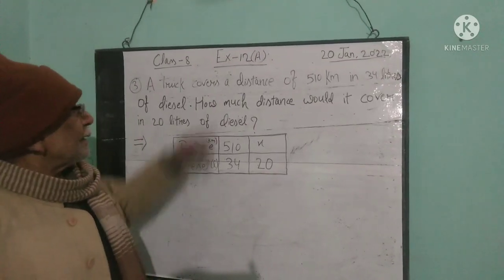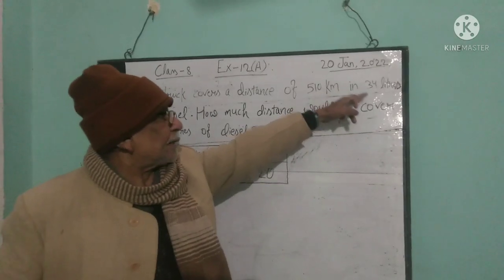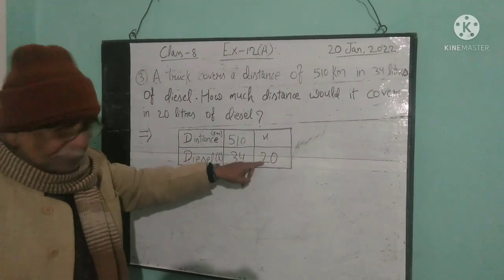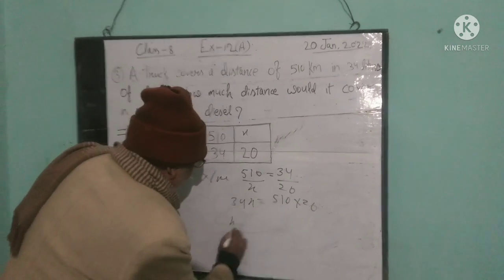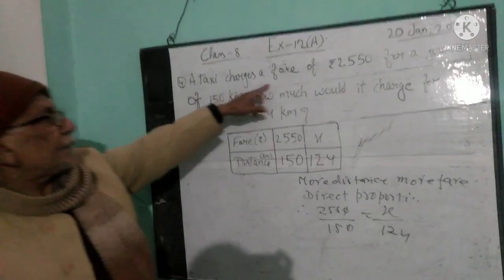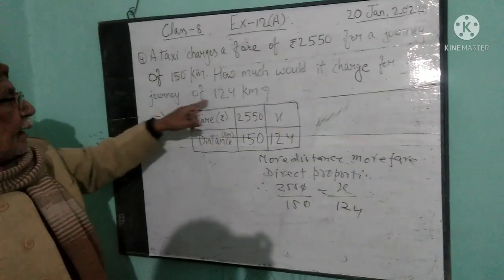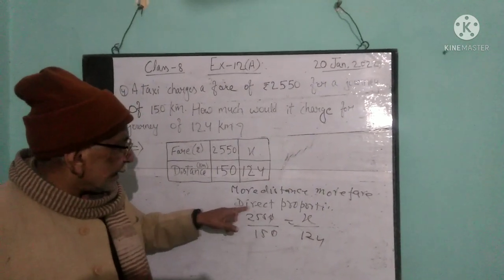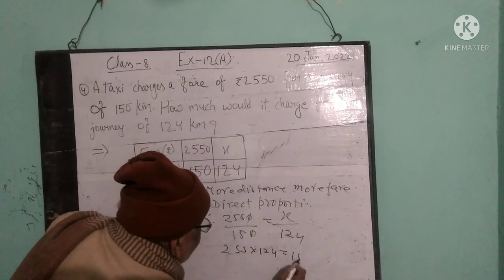8 Std VIII MATH 21 01 22